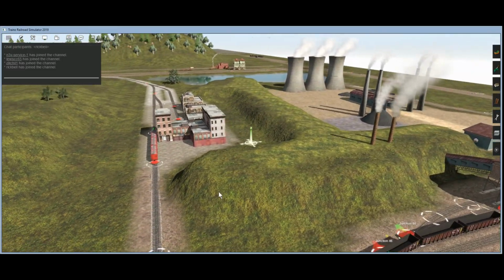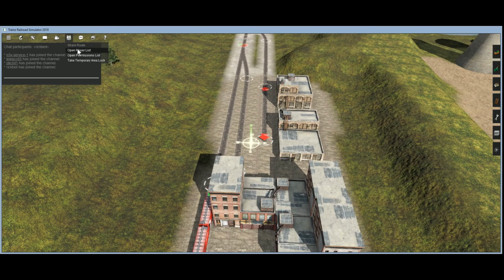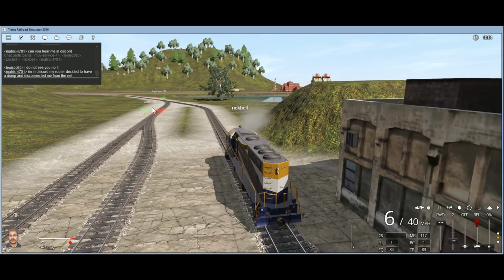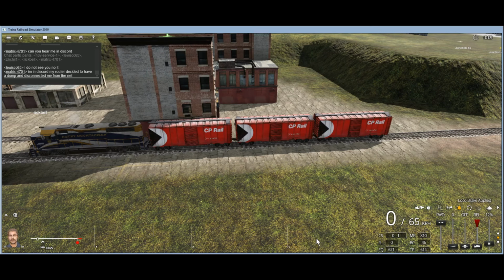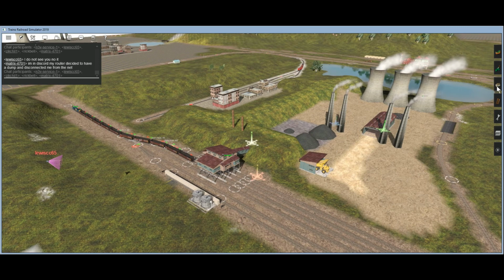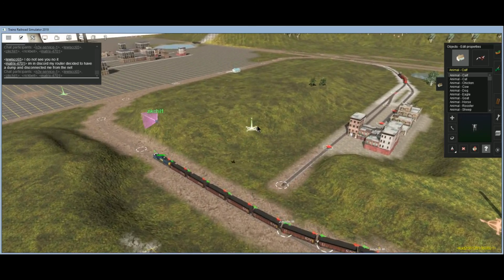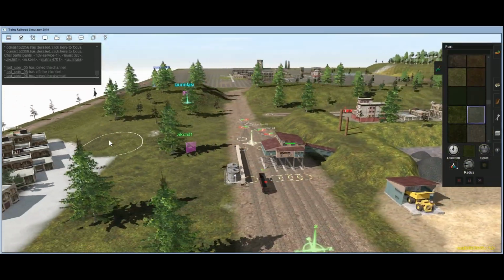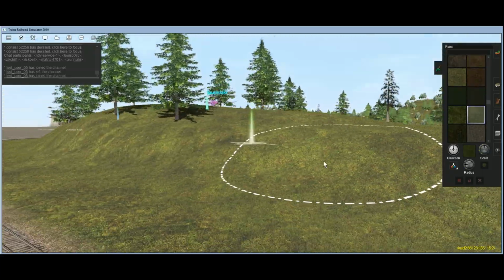Trainz MPS Beta - Week 7.1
No real structured testing this time.  We were working on previously started maps and checking out some cooperative building ideas.  Also, a little test of how MPS might perform under larger route scenarios with multiple work areas running at the same time.

This is a family friendly, adult channel.  We try to keep things PG rated.  Please respect this.